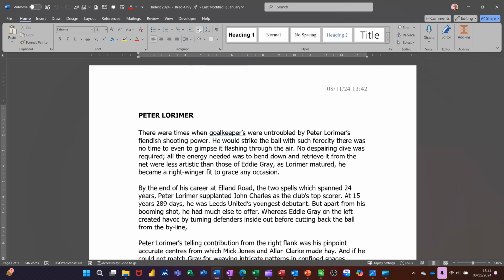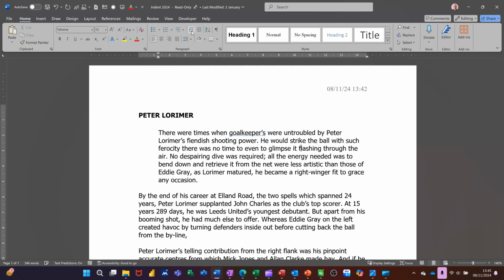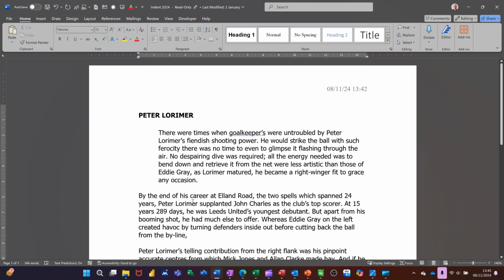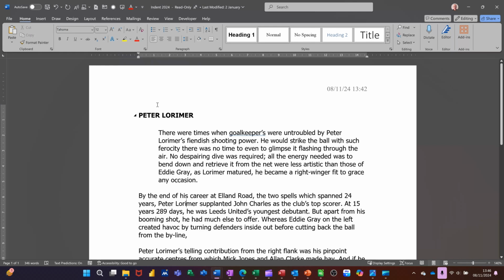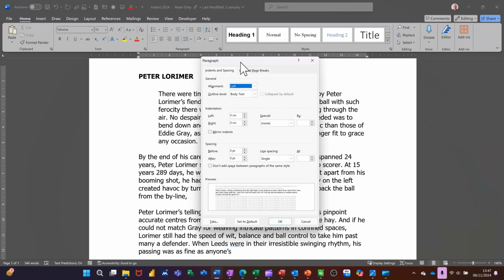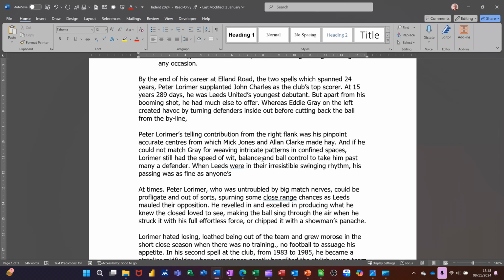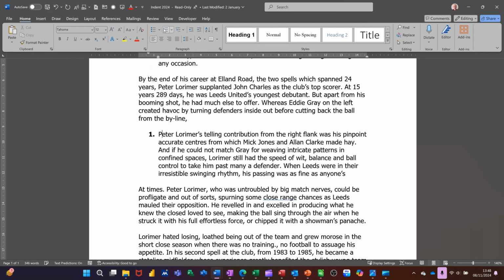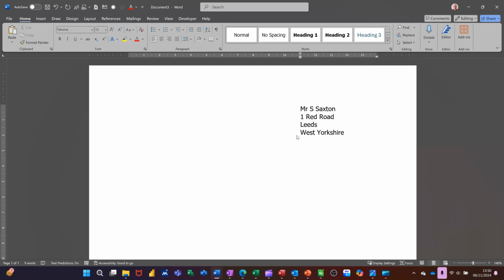Expert Reveals BEST Document Layout in Word 2024!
Indenting text in Microsoft Word is a fundamental skill that enhances the readability of a document. To create indents, you can use the ruler, key commands, or the Paragraph dialog box. The ruler, visible at the top of your document, allows for manual adjustments. You can set precise indentations by dragging the First Line Indent marker to your desired location. For more control, the Paragraph dialog box is your go-to tool. Access it by clicking the small arrow in the bottom-right corner of the Paragraph group on the Home tab. Here, you can set specific measurements for your indents and even create hanging indents, where the second and subsequent lines of a paragraph are indented more than the first. Key commands offer a quick way to indent. Simply place your cursor at the beginning of a paragraph and press the Tab key to indent the first line. To adjust the default tab stop length, open the Paragraph dialog box, click on Tabs, and set your preferred length. Remember, these tools work together to give you full control over the indentation of your paragraphs, enhancing the professional appearance of your documents. For a step-by-step guide, consider watching tutorial videos or reading detailed articles that provide visual aids and more in-depth explanations.